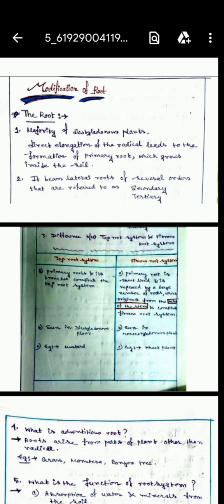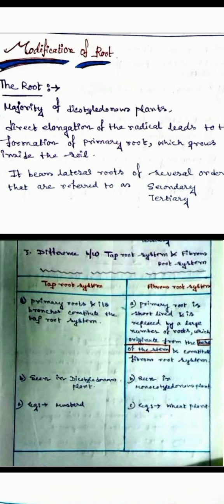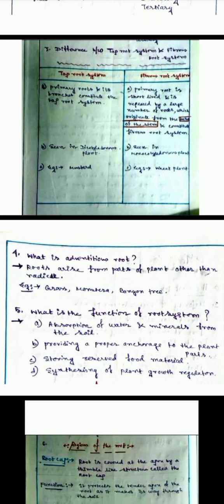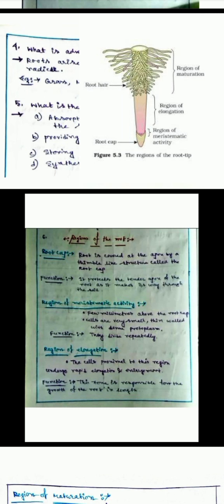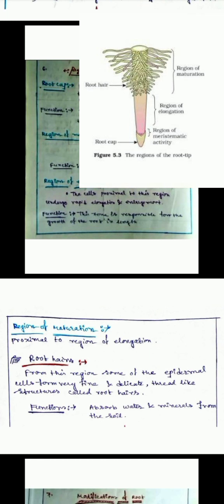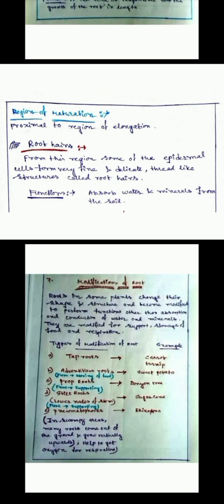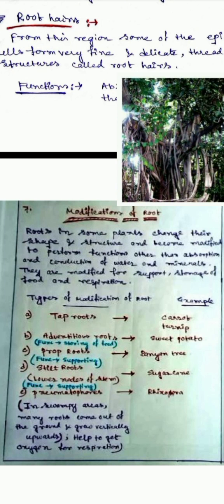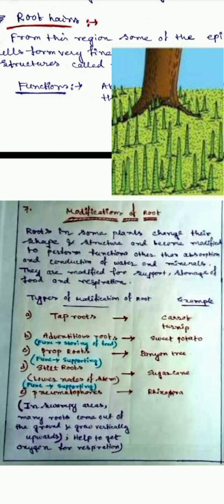whole morphology of Root in less than 10 minutes with hand written notes covering ncert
I have tried to cover in less than 10 minutes on the topic Morphology of roots. At that time I have also covered NCERT line by line simultaneously with my own hand written short notes. neet biology#morphology#biology botany ncertbiology neet UG 2022#neetbiology notes